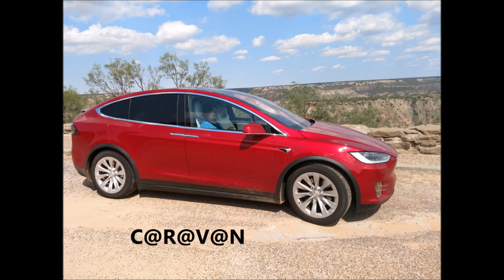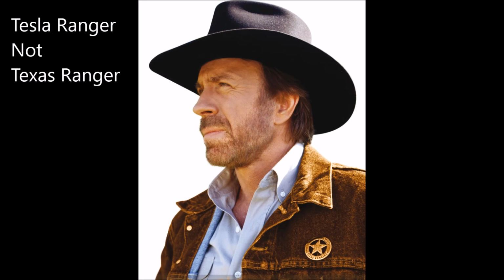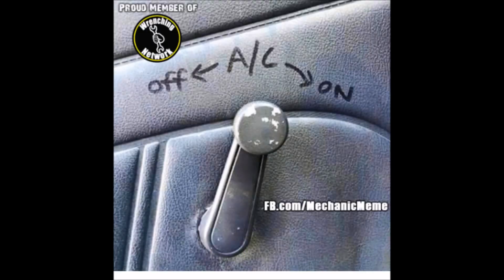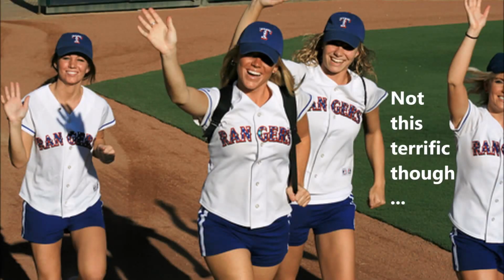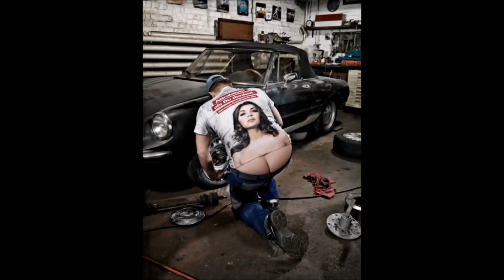Tesla Ranger Experience (AC Repair)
The AC stopped working on the day of delivery, but was fixed within the week by the Tesla Ranger.   All in my carport.  Better than going to the dealership.